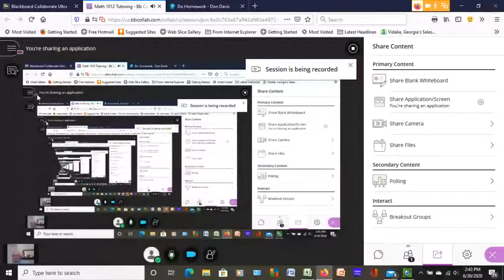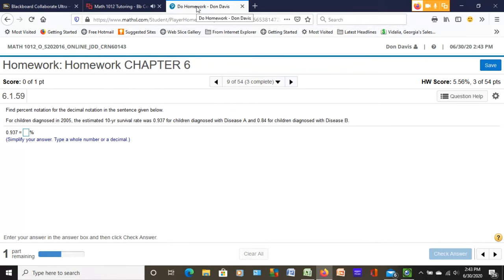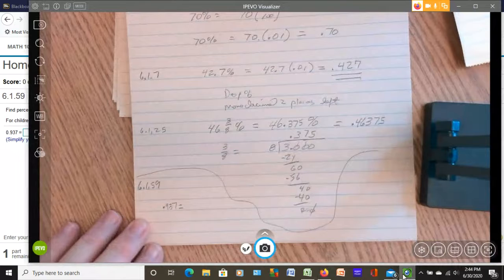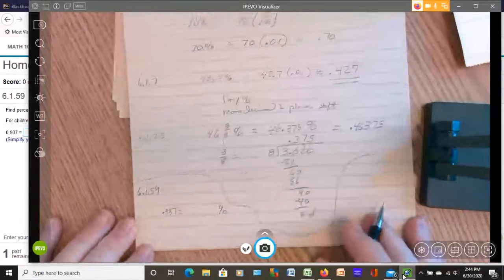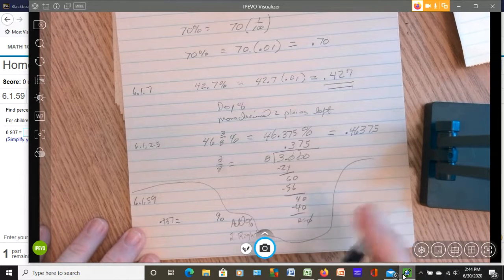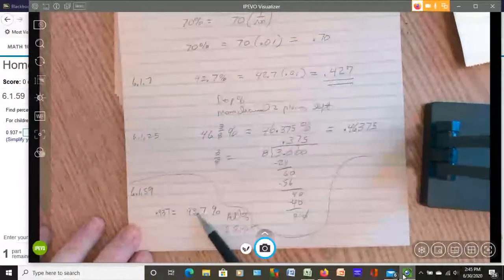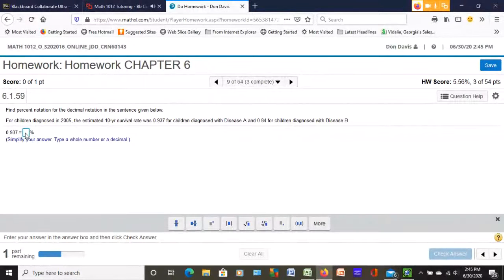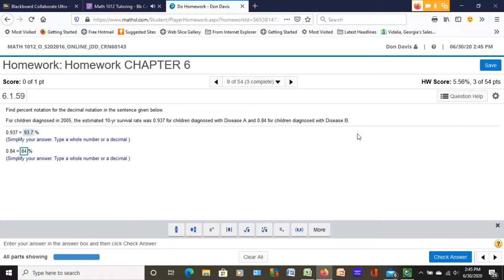College Mathematics 6. 1. 59 Change decimal notation to percent notation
Change from decimal notation to percent notation